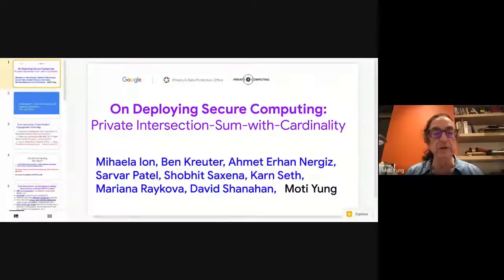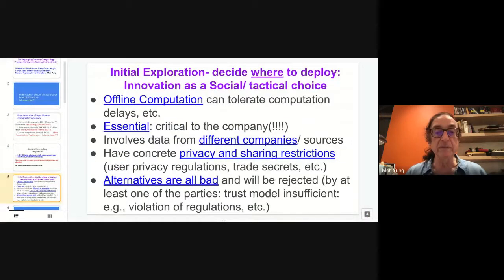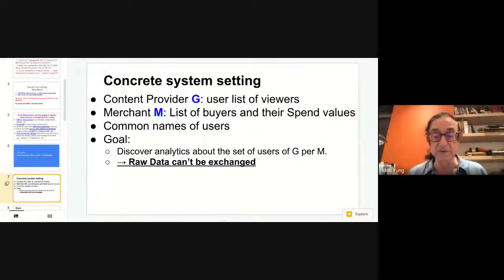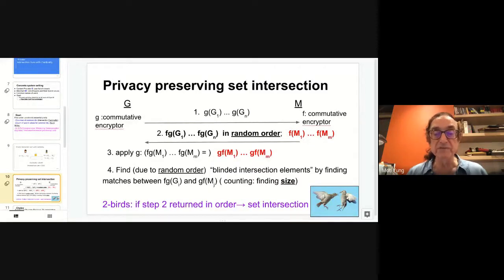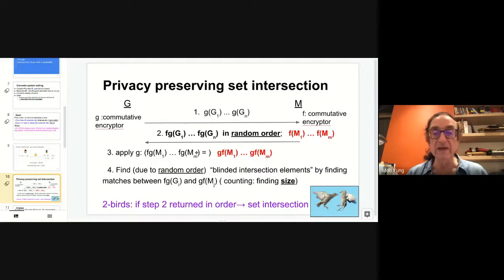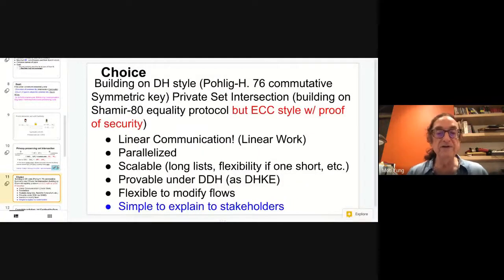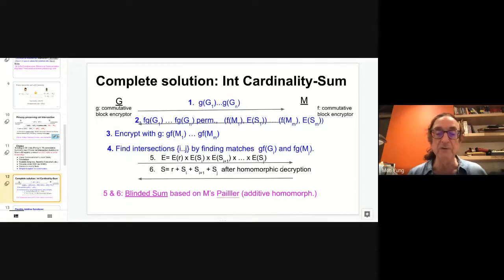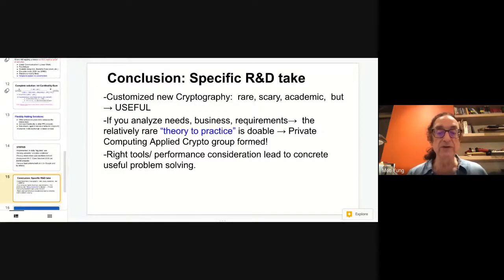On Deploying Secure Computing: Private Intersection-Sum-with-Cardinality | IEEE Euro S&P 2020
Session #6: Privacy 1
On Deploying Secure Computing: Private Intersection-Sum-with-Cardinality
Mihaela Ion, Ben Kreuter, Ahmet Erhan Nergiz, Sarvar Patel, Shobhit Saxena, Karn Seth, Mariana Raykova, David Shanahan, Moti Yung {mion, benkreuter, anergiz, sarvar, shobhitsaxena, karn, marianar, dshanahan, moti} google.com

ABSTRACT: In this work, we discuss our successful efforts for industry deployment of a cryptographic secure computation protocol. The problem we consider is privately computing aggregate conversion rate of advertising campaigns. This underlying functionality can be abstracted as Private Intersection-Sum (PI-Sum) with Cardinality. In this setting two parties hold datasets containing user identifiers, and one of the parties additionally has an integer value associated with each of its user identifiers. The parties want to learn the number of identifiers they have in common and the sum of the integer values associated with these users without revealing any more information about their private inputs.

We identify the major properties and enabling factors which make the deployment of a cryptographic protocol possible, practical, and uniquely positioned as a solution for the task at hand. We describe our deployment setting and the most relevant efficiency measure, which in our setting is communication overhead rather than computation. We also present a monetary cost model that can be used as a unifying cost measure and the computation model which reflect out use-case: a low-priority batch computing.

We present three PI-Sum with cardinality protocols: our currently deployed protocol, which relies on a Diffie-Hellman style double masking, and two new protocols which leverage more recent techniques for private set intersection (PSI) that use Random Oblivious Transfer and encrypted Bloom filters. We compare the later two protocol with our original solution when instantiated with different additively homomorphic encryption schemes. We implement our constructions and compare their costs. We also compare with recent generic approaches for computing on the intersection of two datasets and show that our best protocol has monetary cost that is 20× less than the best known generic approach.